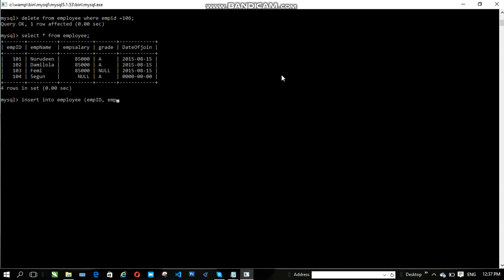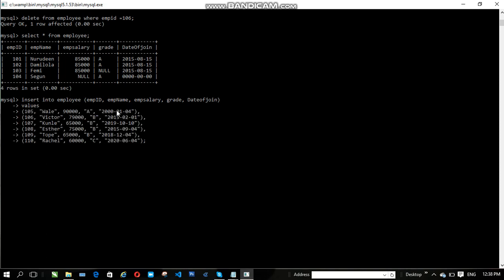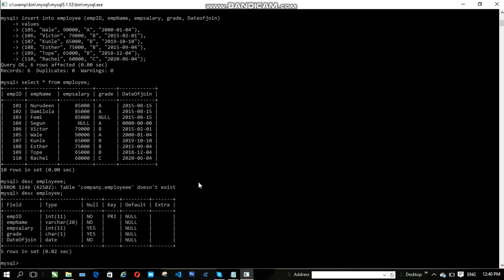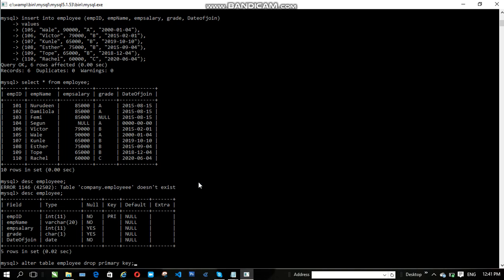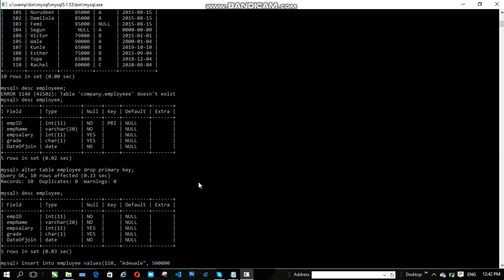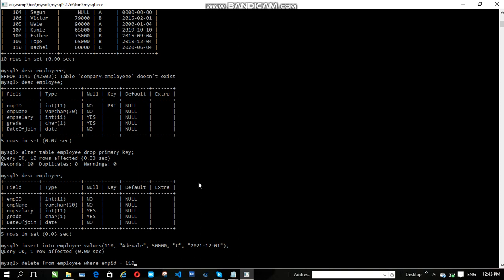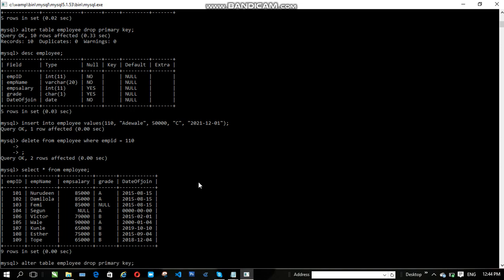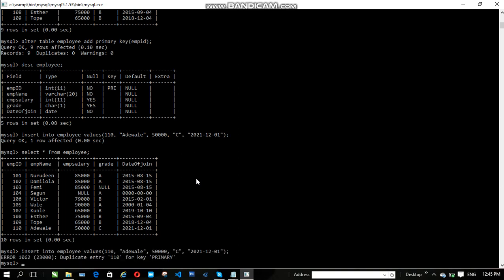Creating MySQL database table 3: Multiple records Insertion